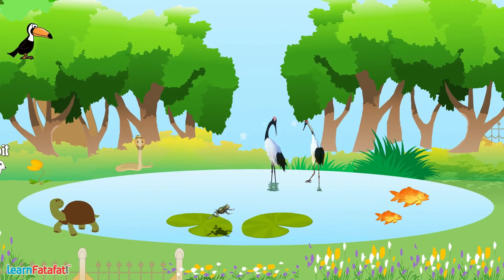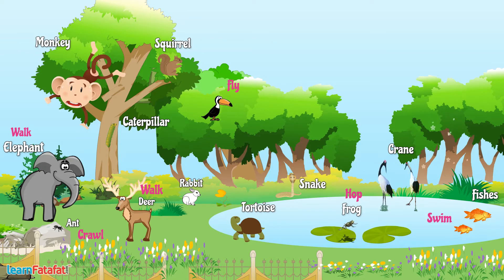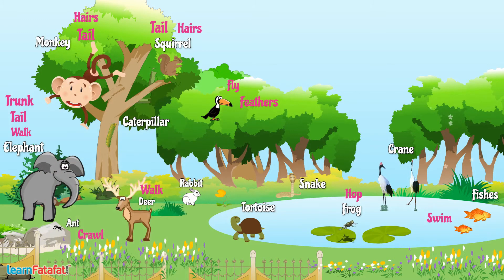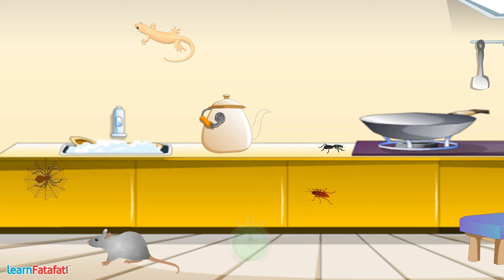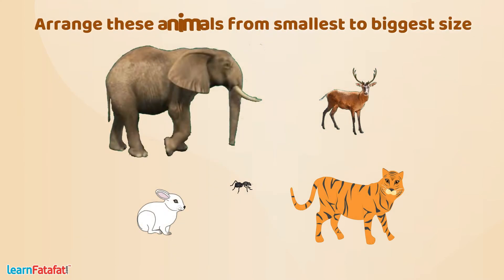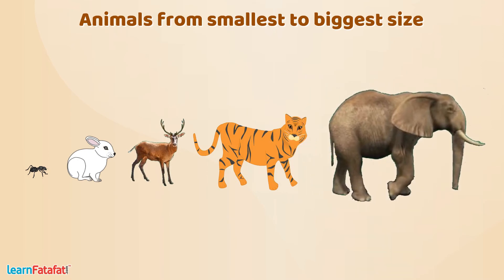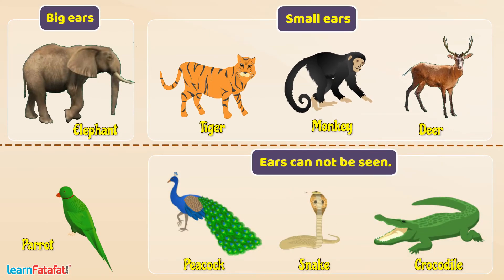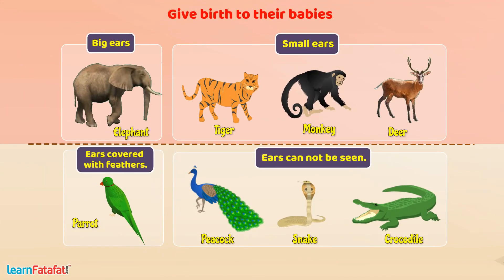Class 4 EVS Chapter 2 Ear to Ear - LearnFatafat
Class 4 EVS Chapter 2 Ear to Ear
🙃 CBSE Class 4 EVS:
🙃 CBSE Class 4 Mathematics:

Copyright@learnfatafat